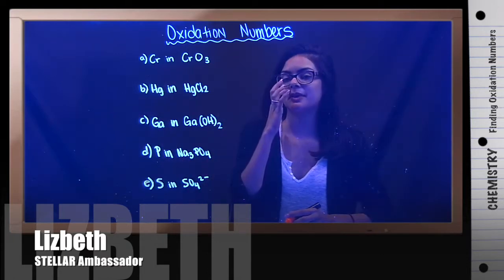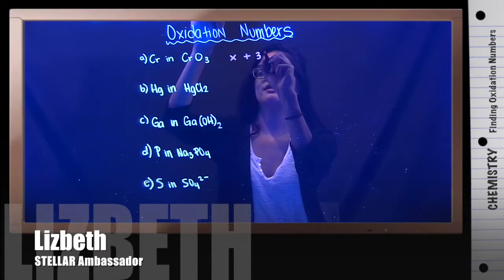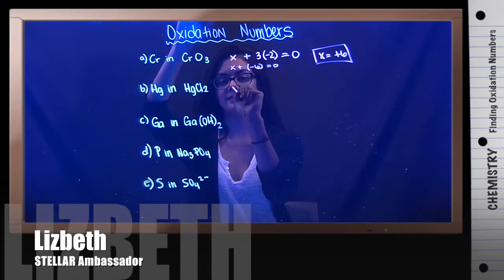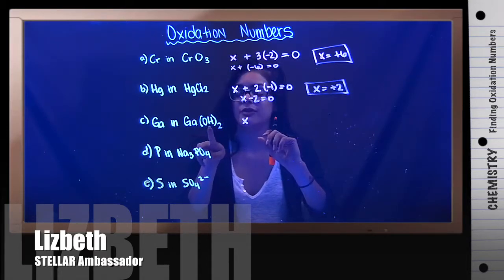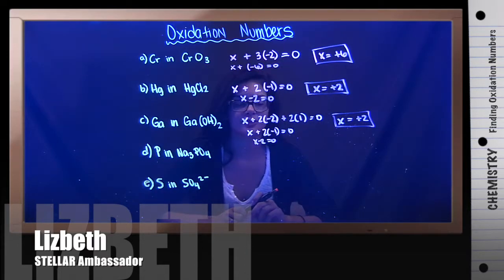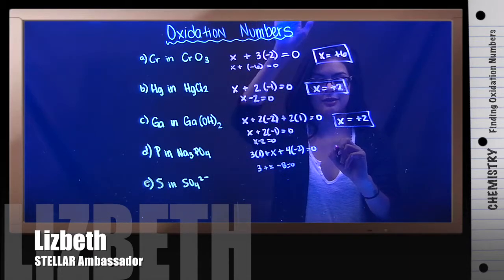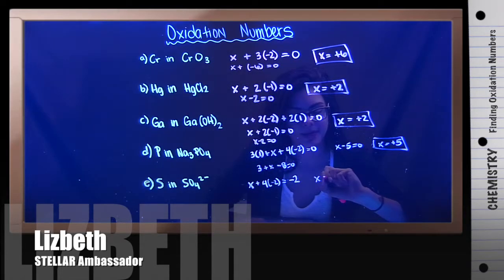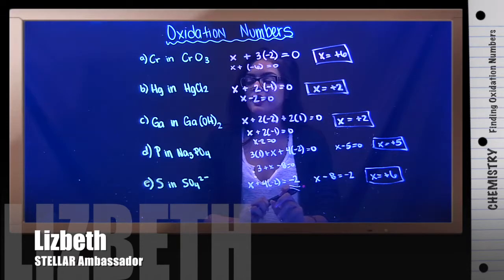Finding Oxidation Numbers